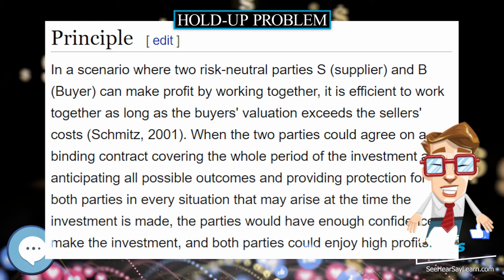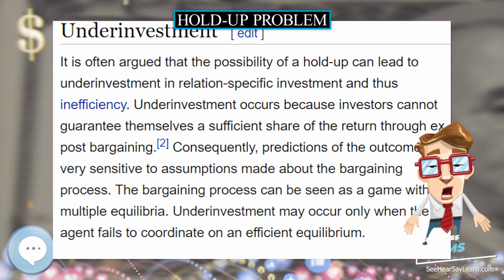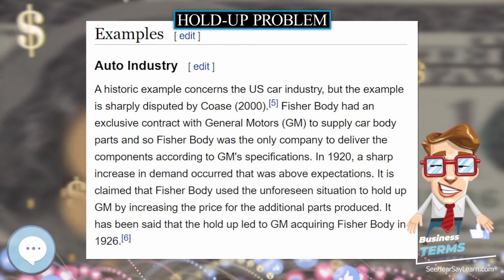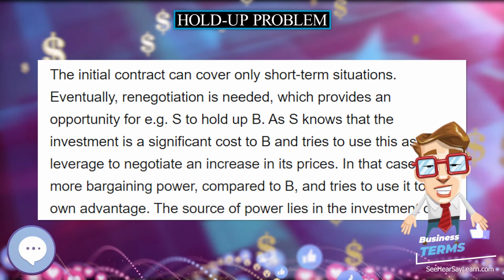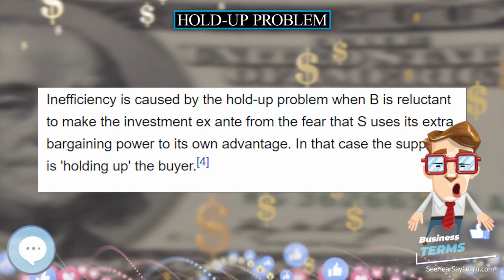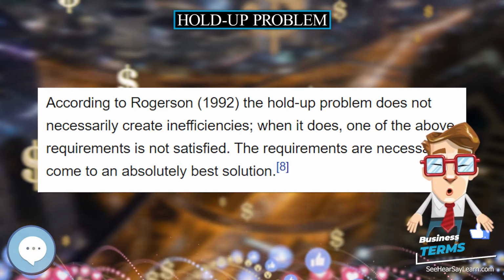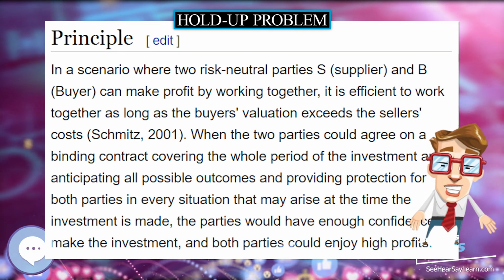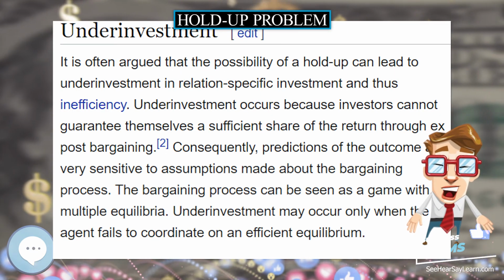Hold up problem 📈💲 BUSINESS TERMS 💲📉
Hold up problem